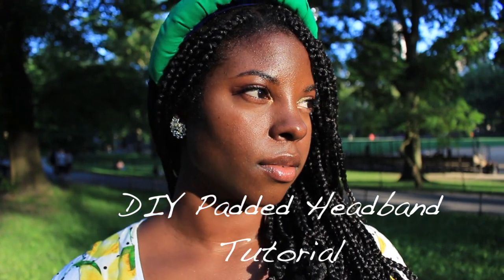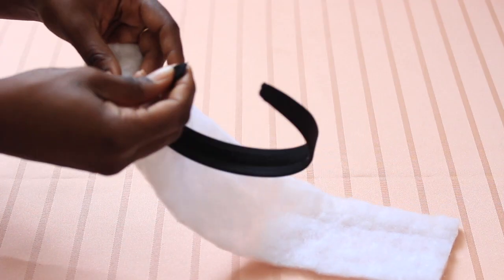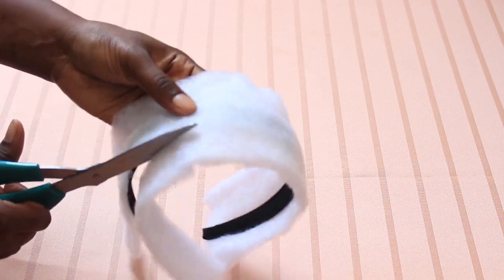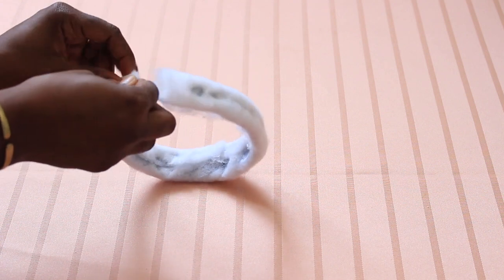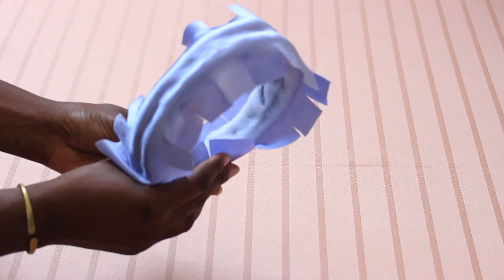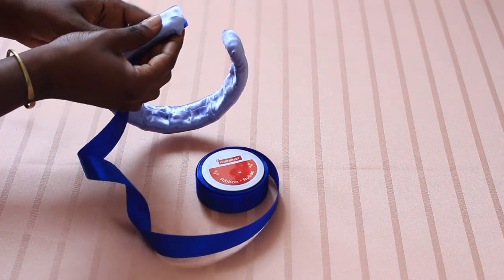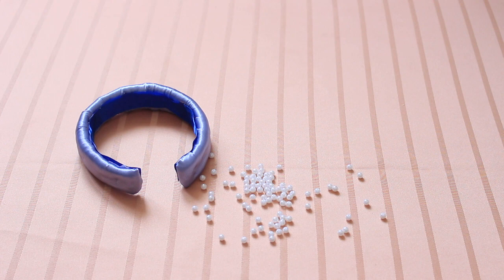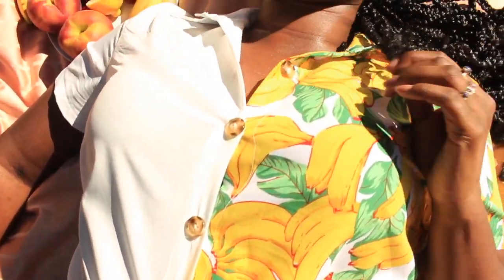DIY Padded Headband Tutorial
Hey everyone, Charmaine here! Thank you so much for the love on our Art Hoe Fruit Lookbook! If you checked out that video (hopefully you did!) then you may have noticed the padded headbands I was wearing! I have been seeing this trend on various fashion bloggers and in fashion shows such as Prada. I thought it would be fun to recreate my own diy padded headband tutorial for you all!!!

A Headband
Ribbon
Hot Glue Gun & Glue
Quilting Batting
Scissors
Fabric
Decor of your choice!